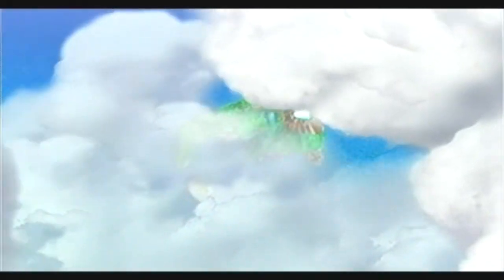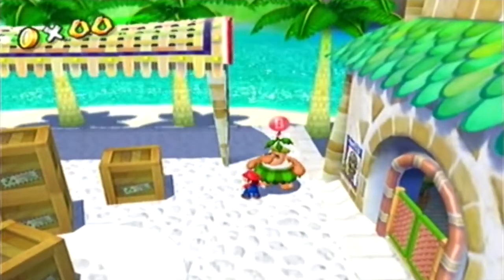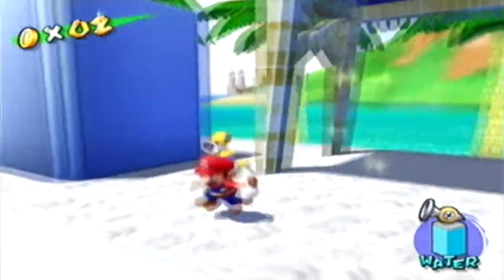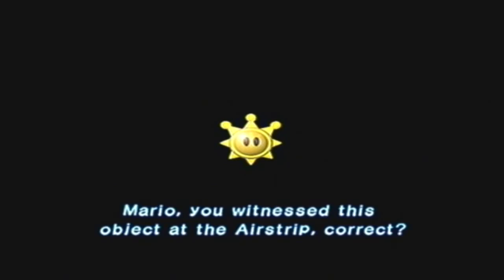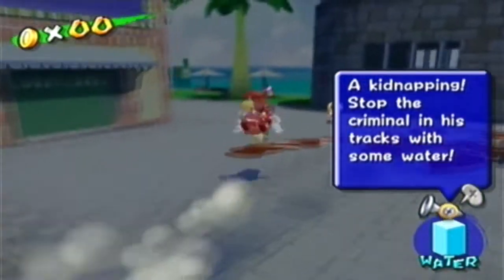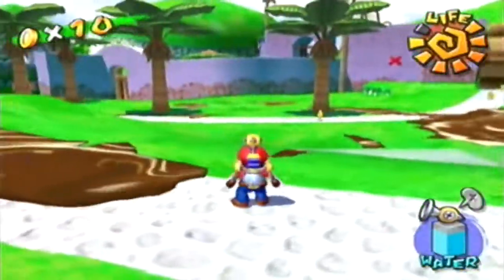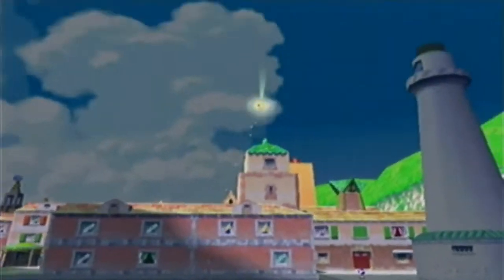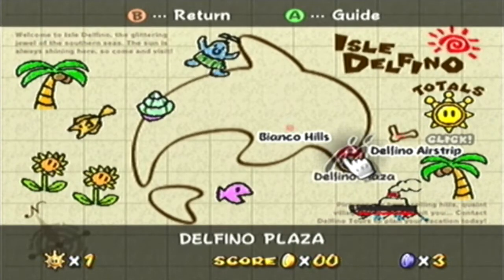Let's Play Super Mario Sunshine | Episode 1: A Simple Vacation Gone Wrong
Player/Commentator: FanOingo93 (Spitfire/Eric)

Hey everyone! Spitfire here with a brand new playthrough for you guys! Just in time for Summer Vacation, I'll be playing through Super Mario Sunshine for the Nintendo Gamecube. I WILL be completing this game 100%, so you are welcome to use this as a guide if you personally wish.

Anyways, in our first episode, we manage to snag 3 Shine Sprites and 4 Blue Coins whilst we go through the beginning of the story.

Overall Totals:
~ Shine Sprites [3/120]
~ Blue Coins [4/240]